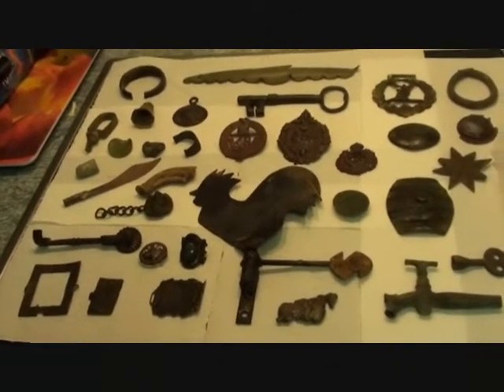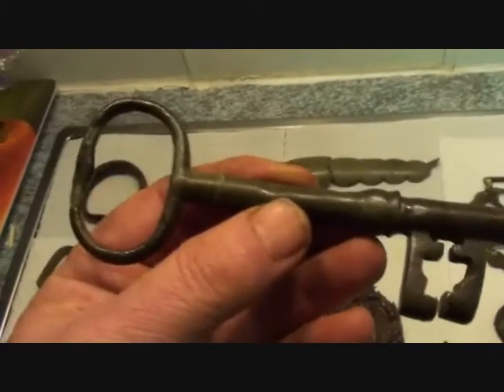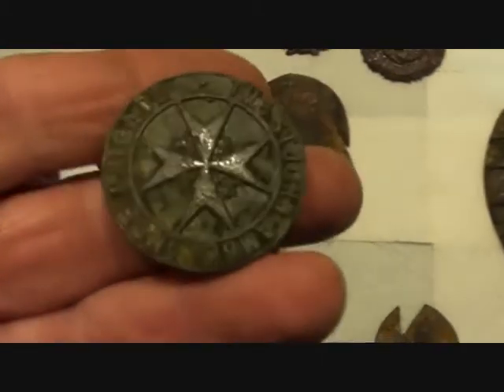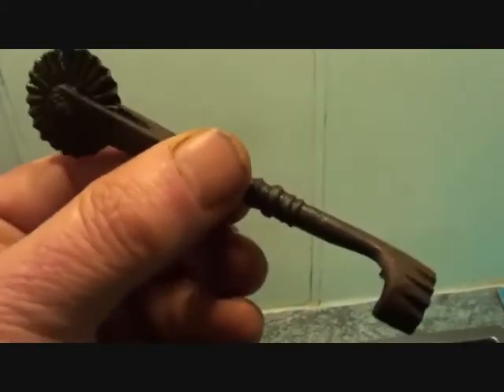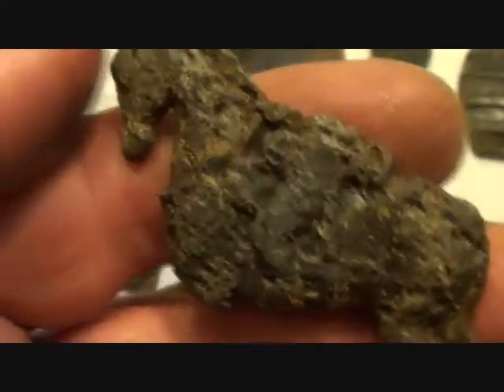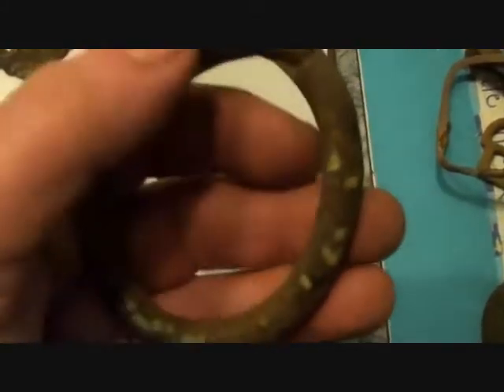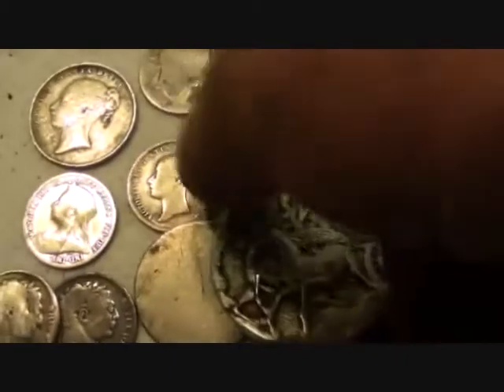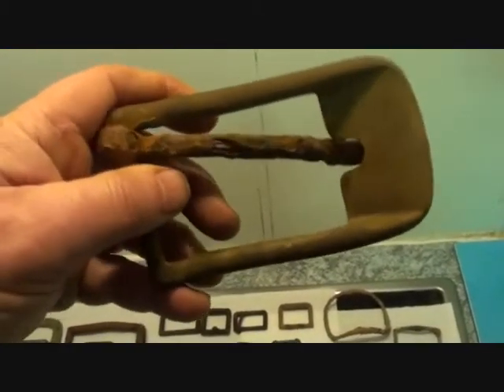Metal Detecting UK (240) XP Deus - My Favourite Recent Bronze Finds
it is snowing today and I can not go out detecting so I thought I would have a look at some of my bronze finds from the last 12 months ... and a few buckles and why I go looking for buckles ... thank you for all your help over the last year ... you have taught me a lot ... SPARKYGUS tells me what I think is a toy gun handle at 5.01 is a Victorian shoe lace/button hook tool with the remains of iron shaft and hook left in handle.